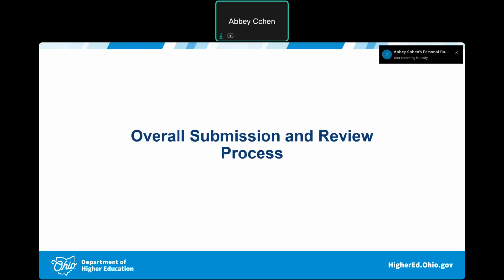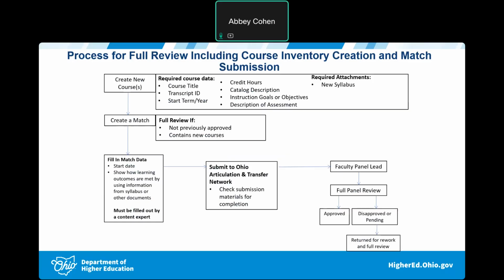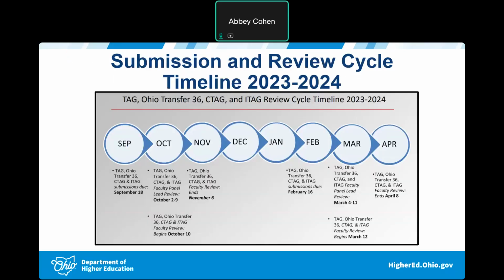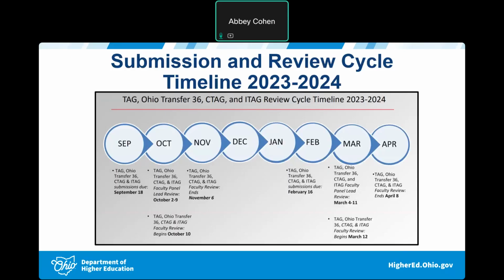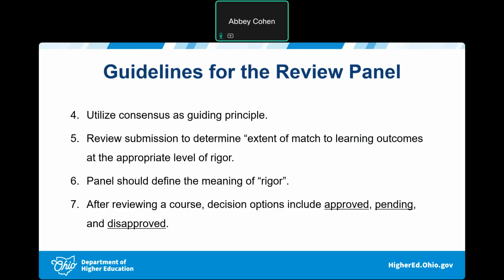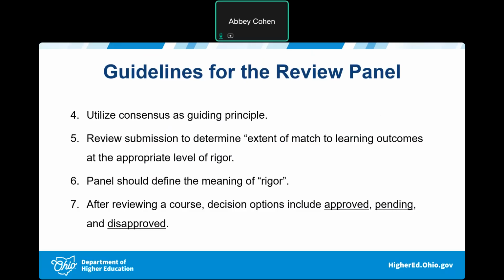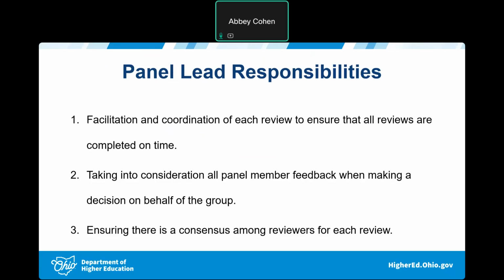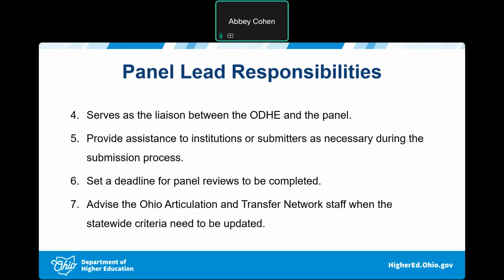Submission & Review Process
A description of the course/program submission and review process for Ohio's credit transfer initiatives, a sample timeline, and the role of a faculty review panel member and the faculty lead.